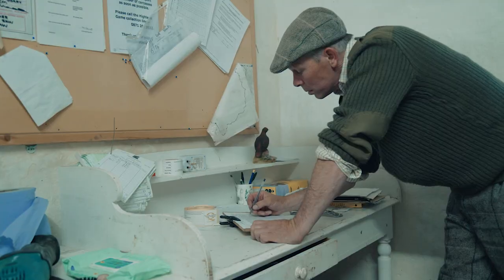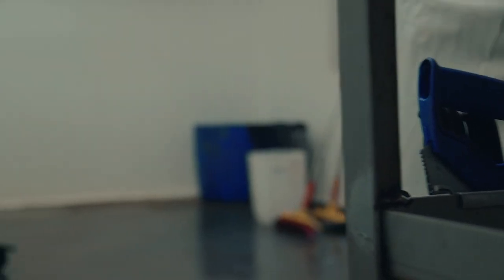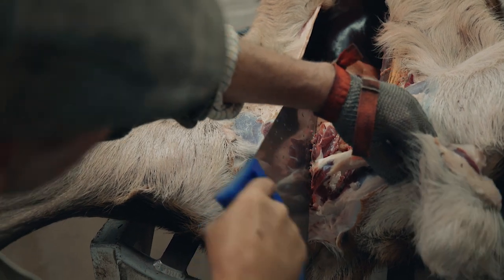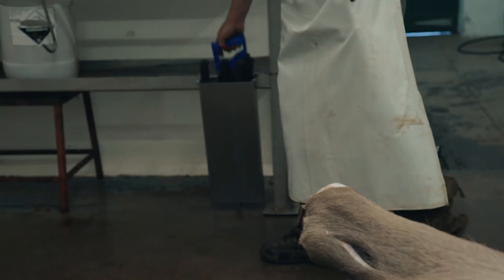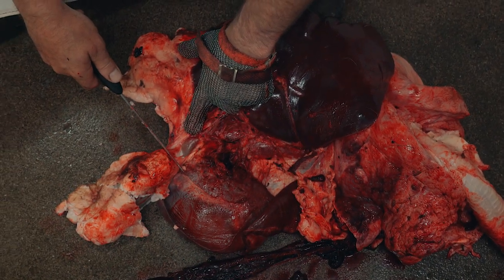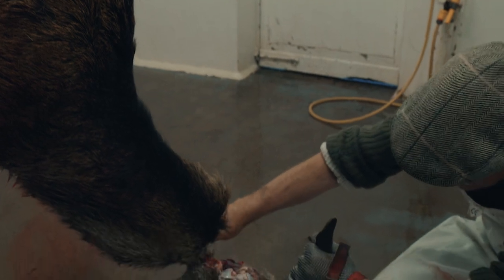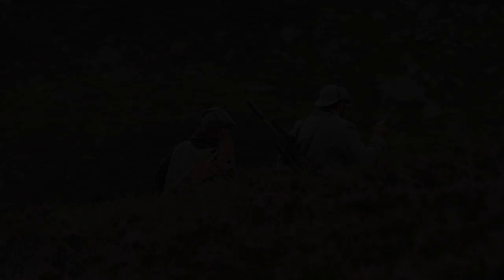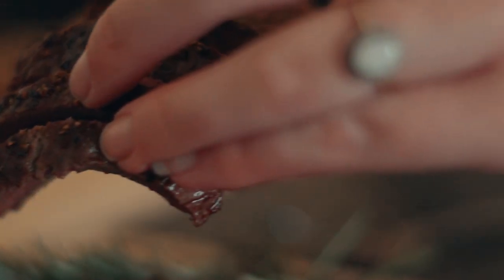Essential red deer larder work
Minimising contamination and risk to human health, and producing safe food for the table.